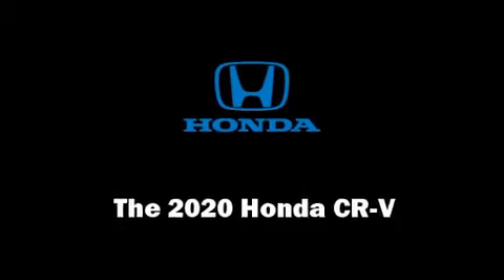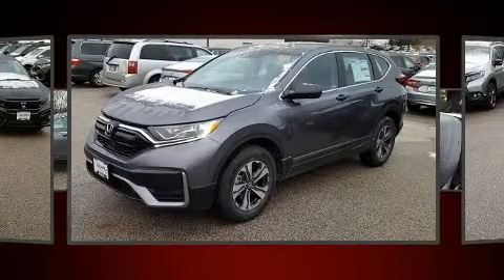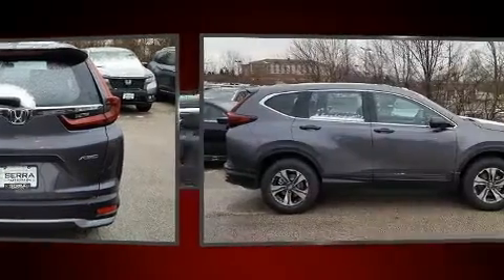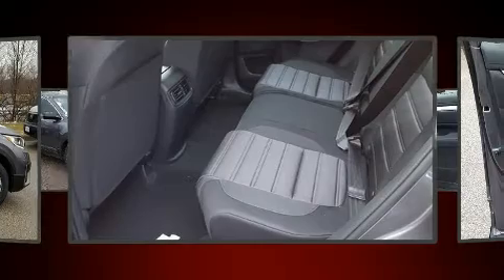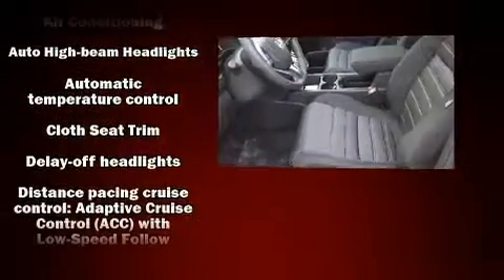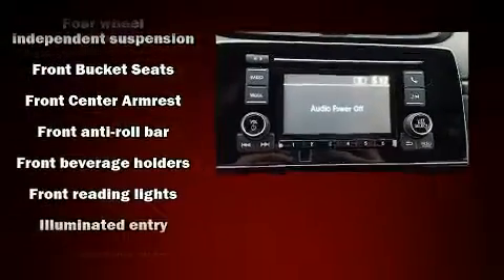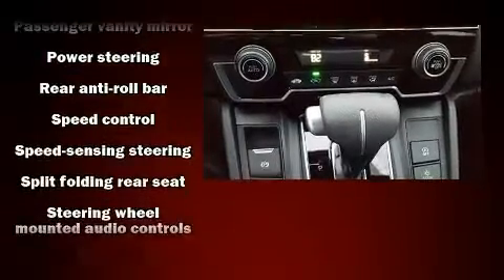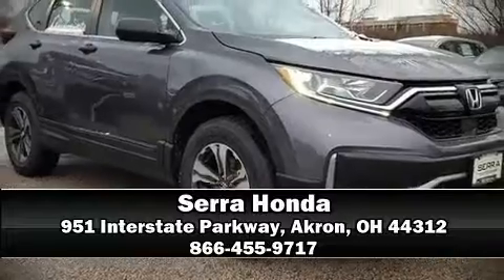2020 Honda CR-V LX AWD in Akron, OH 44312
Serra Honda
951 Interstate Parkway

You can expect a lot from the 2020 Honda CR-V. It features a continuously variable transmission, all-wheel drive, and an efficient 4 cylinder engine. The engine breathes better thanks to a turbocharger, improving both performance and economy. This model accommodates 5 passengers comfortably, and provides features such as: a rear window wiper, 1-touch window functionality, a trip computer, an outside temperature display, power door mirrors, cruise control, and remote keyless entry. Honda ensures the safety and security of its passengers with equipment such as: dual front impact airbags, front side impact airbags, traction control, brake assist, a panic alarm, and 4 wheel disc brakes with ABS. Various mechanical systems are monitored by electronic stability control, keeping you on your intended path. We pride ourselves on providing excellent customer service. Stop by our dealership or give us a call for more information.